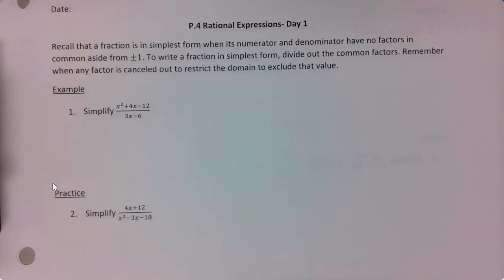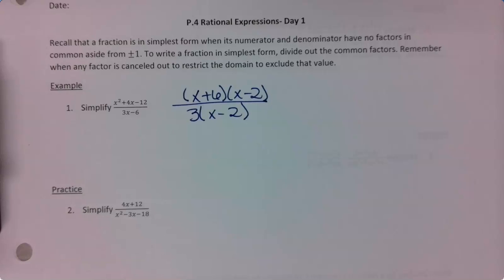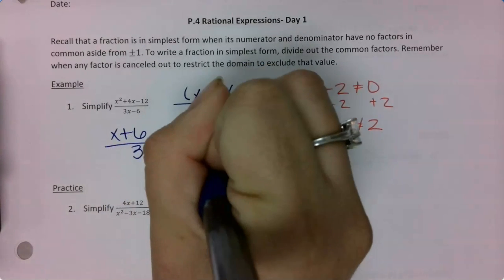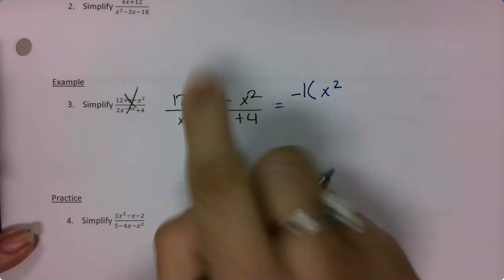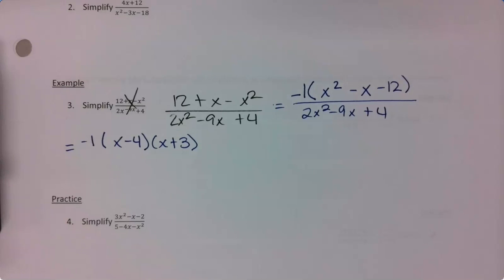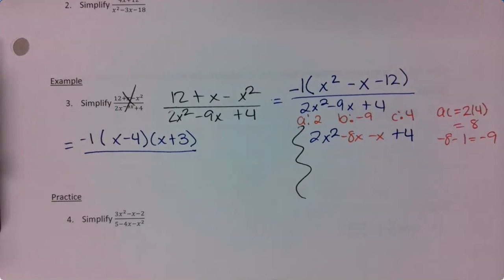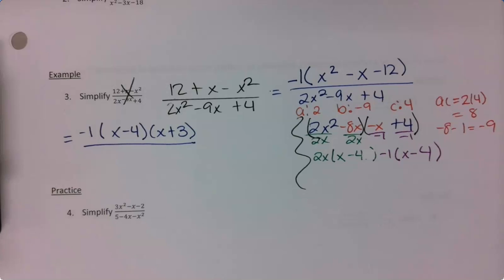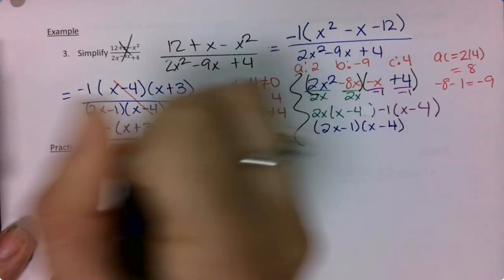P 4 Rational Expressions Day 1 Part 1